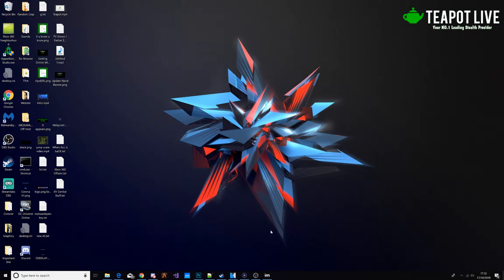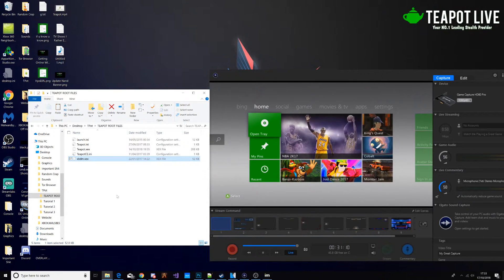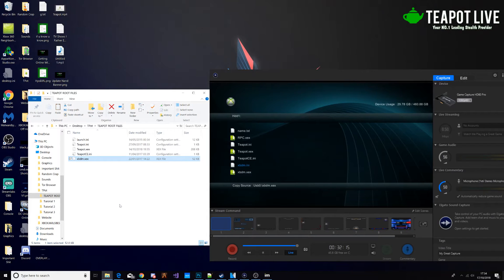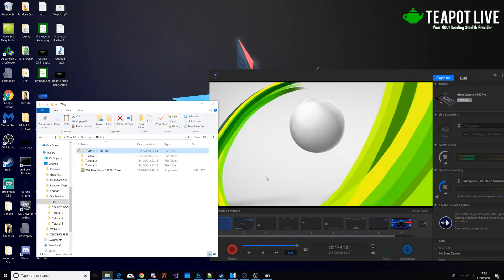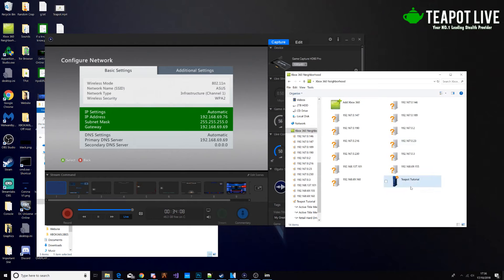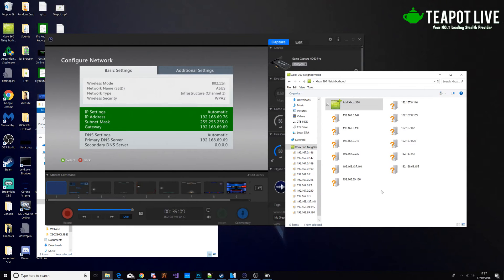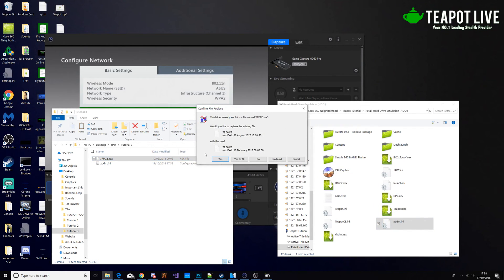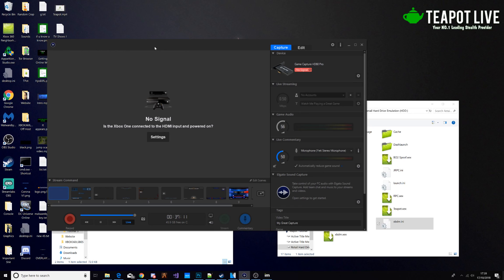Tutorial #3 Installing Neighborhood & Setting The Correct Plugins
Please comment if you need help.